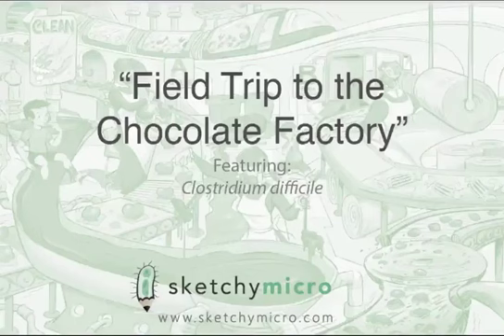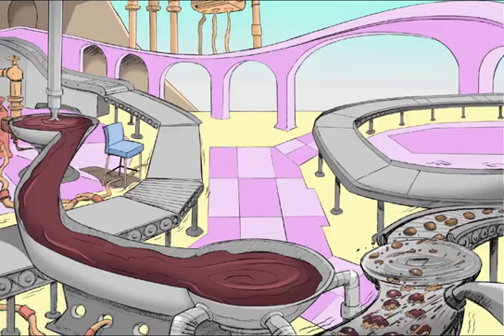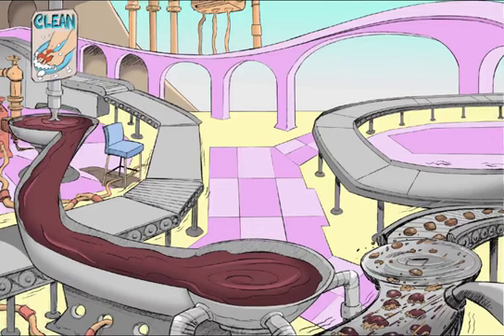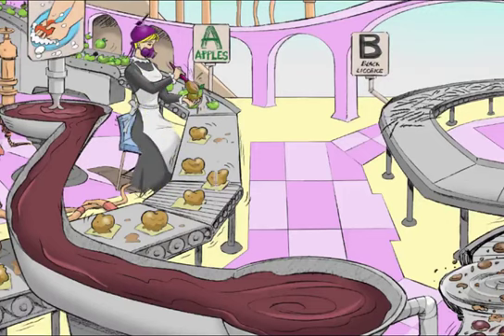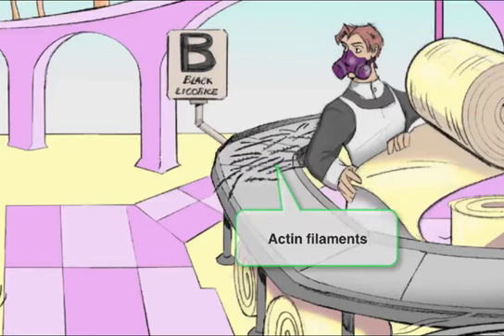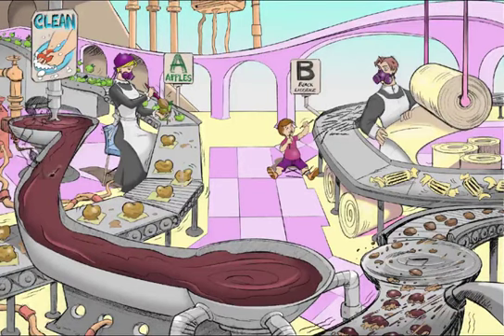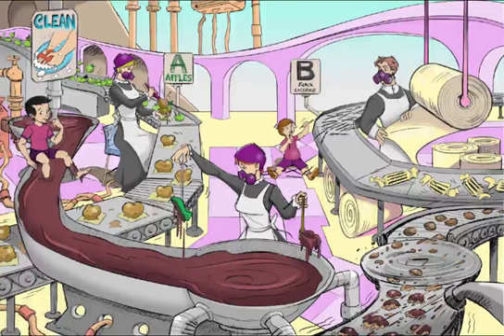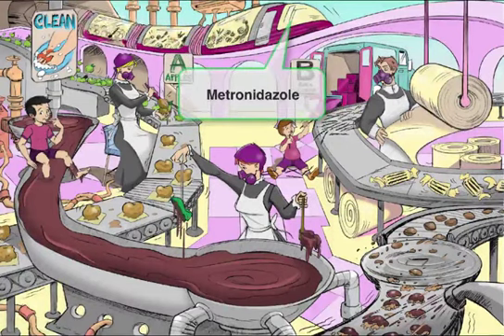Gram positive bacilli(4)